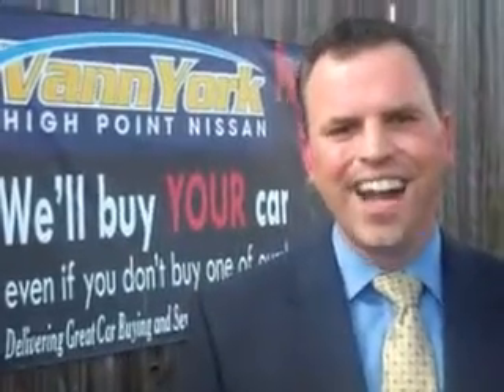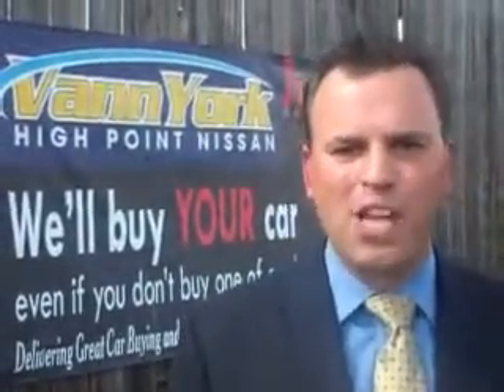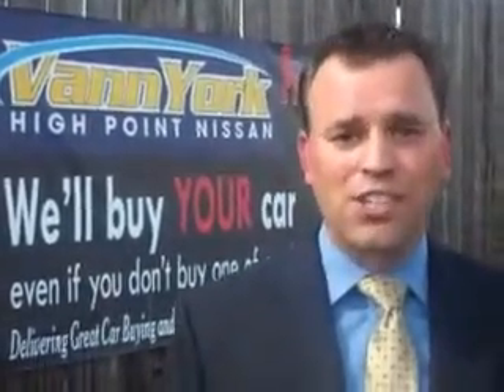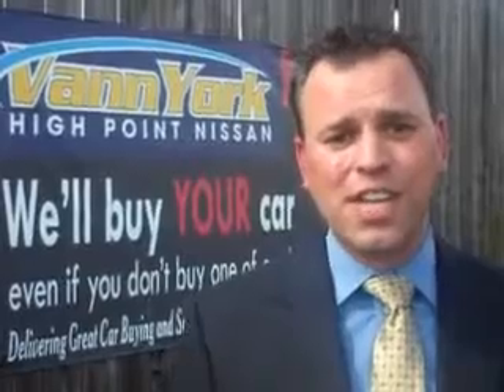Used 2013 Chevrolet Malibu LT Greensboro, Winston Salem High Point, Kernersville NC Vann York's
Used 2013 Chevrolet Malibu LT Greensboro, Winston Salem High Point, Kernersville NC Vann York's, Imagine driving this Atlantis Blue Metallic Chevrolet Malibu 4 Dr Sedan, equipped with a 4 Cylinder engine and an automatic transmission. Enjoy an exceptional 34 miles to the gallon on this great car with features like Heated Outside Mirrors, Power Driver's Seat, Leather Wrapped Upholstery, Alloy Wheels, Turn Signal Mirrors, Multifunction Display, Tire Pressure Monitoring System, Ambient Light Package, Passenger Seat Height Adjust, on steering wheel audio and cruise controls, and much more. Enjoy the drive and have peace of mind in this Chevrolet Malibu. See us at Vann York's High Point Nissan today!
MILES: 12,188
VIN:1G11C5SAXDF208087

1810 S. Main ST.
High Point, North Carolina 27261